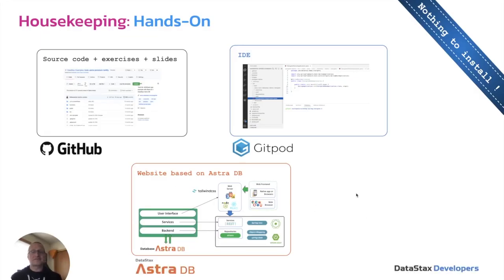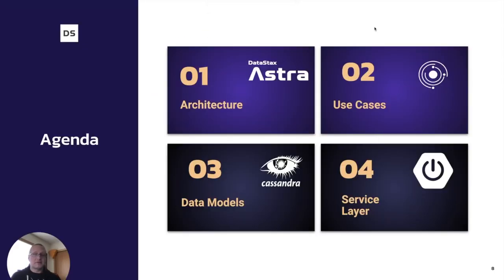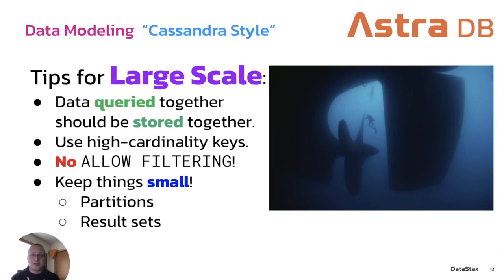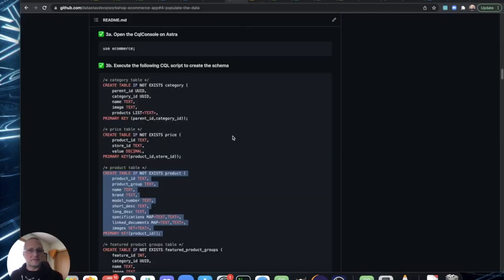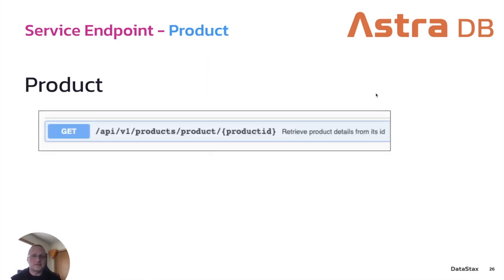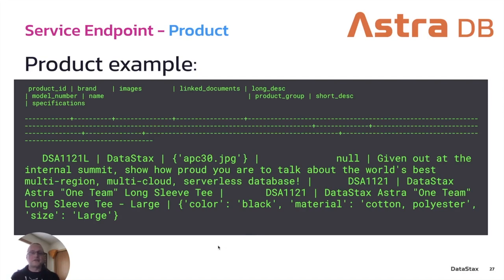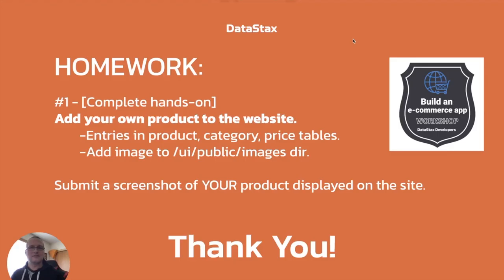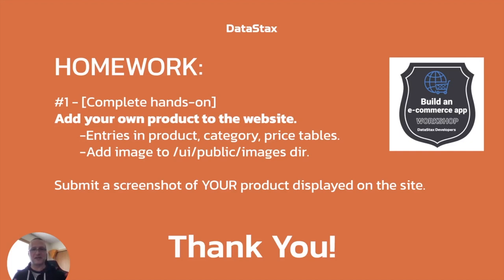Build an eCommerce Website with Spring Boot and a NoSQL DB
Learn to set up a basic eCommerce website using a Spring Boot back-end and React front-end. We'll also talk about data modeling and data retrieval.